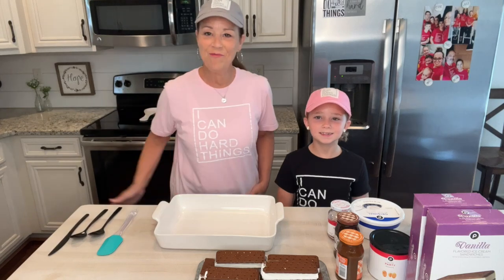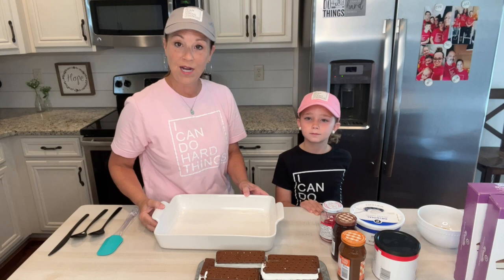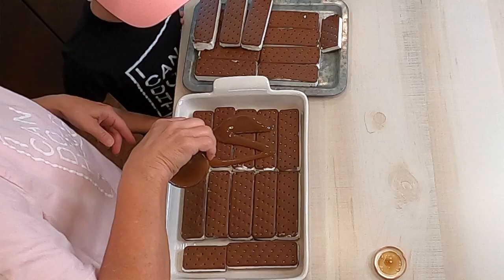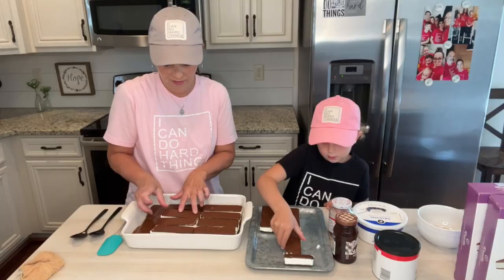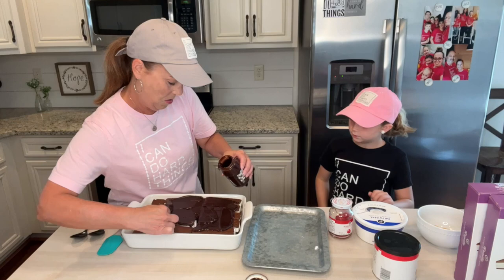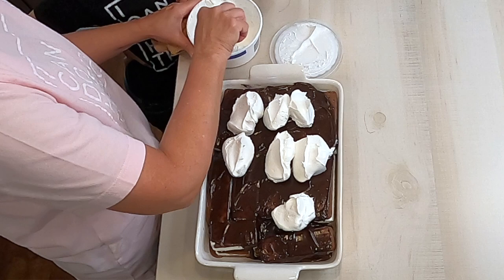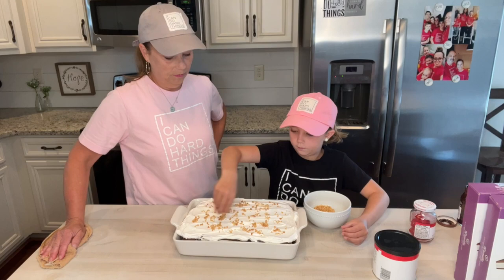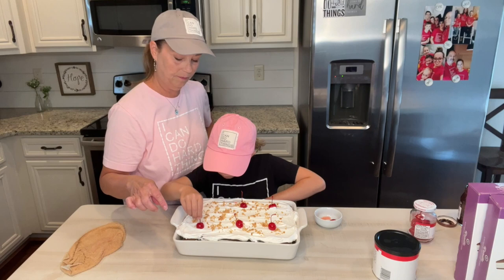Easy Ice Cream Sandwich Cake | Yummy Summer dessert | Simple recipe idea for kids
Our granddaughter Piper, found this recipe and just HAD to make it. Ice cream sandwiches, caramel and hot fudge? Yes, please!